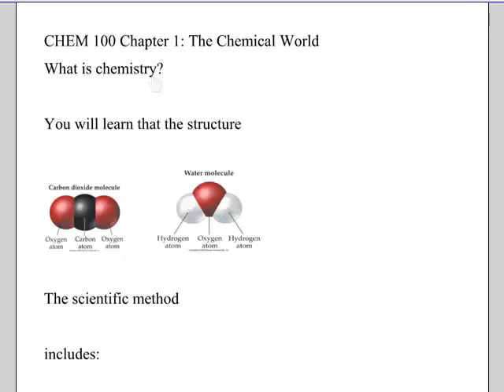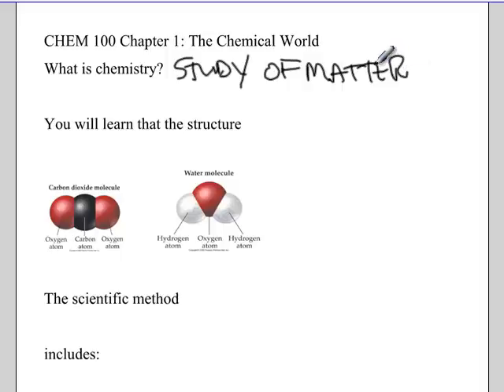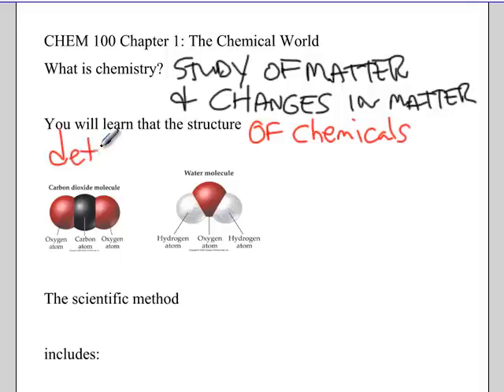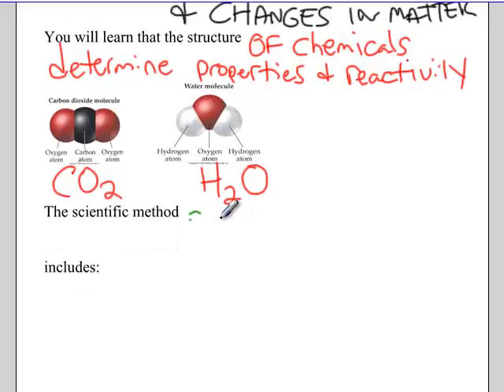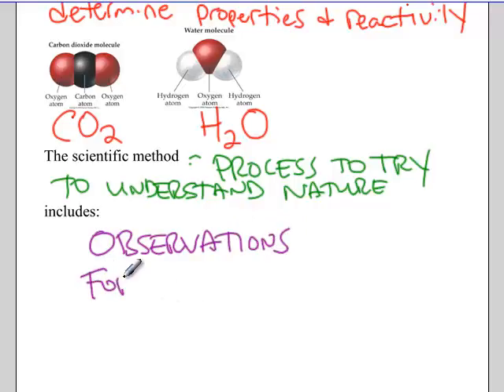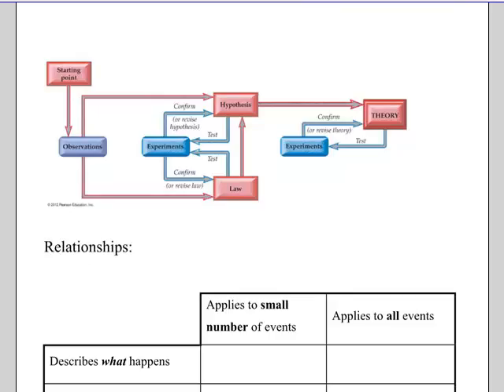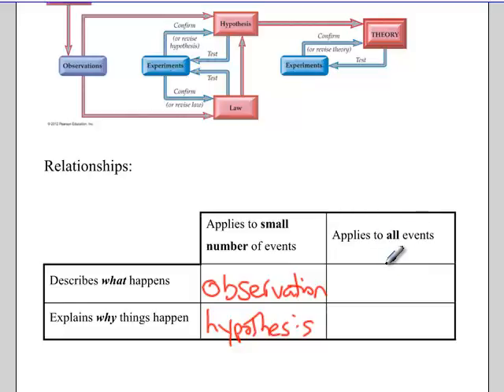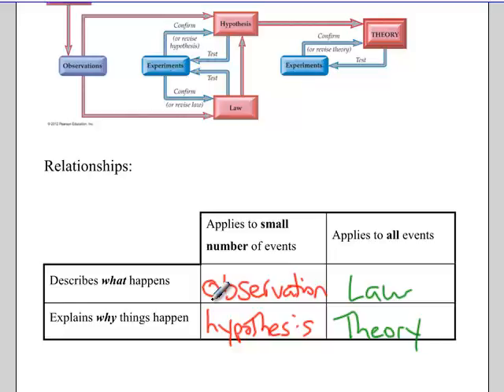Chap01_01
01_01